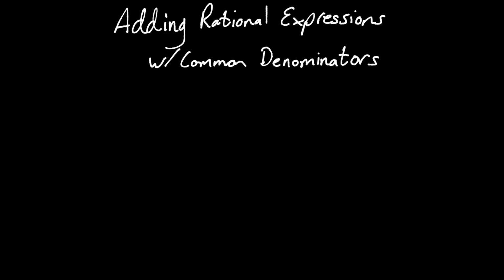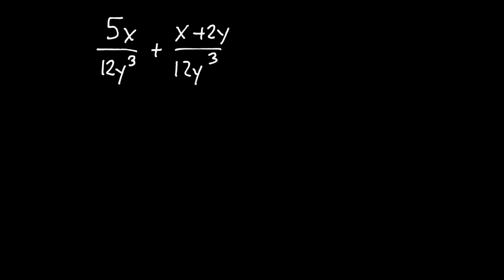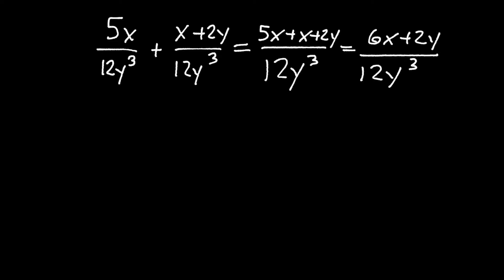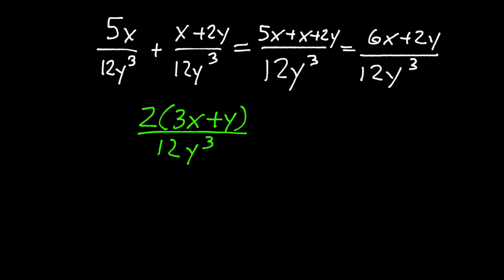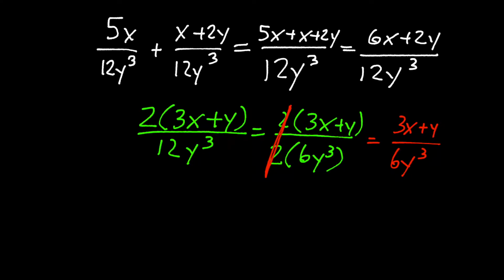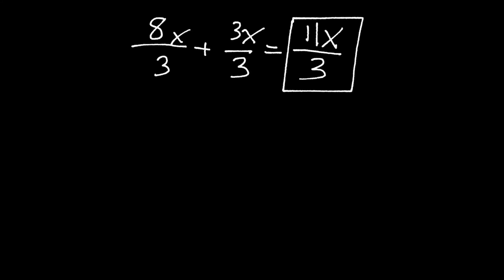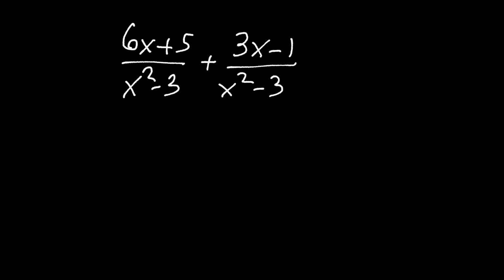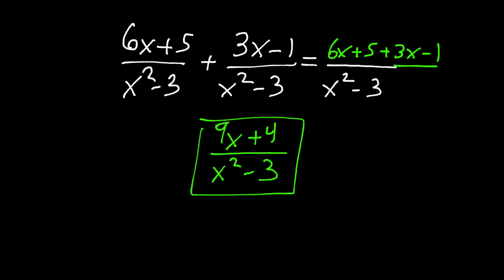Adding Rational Expressions With Common Denominators